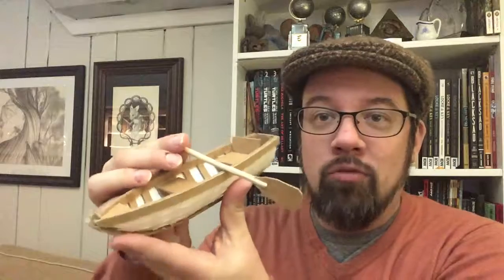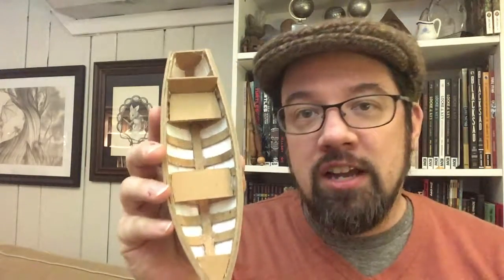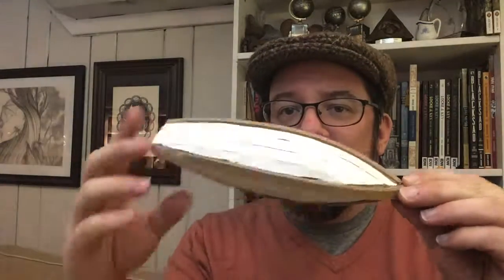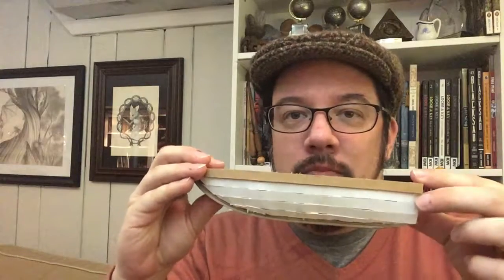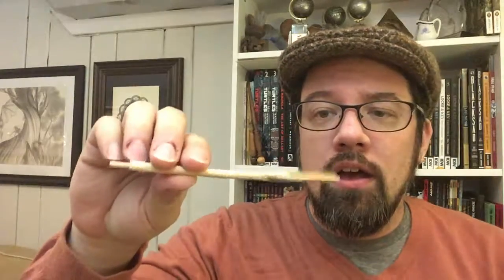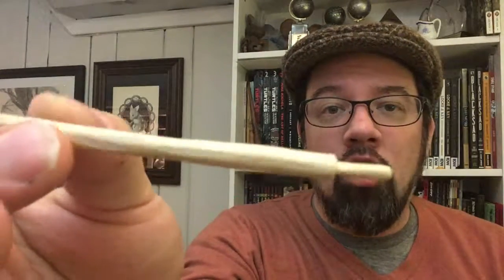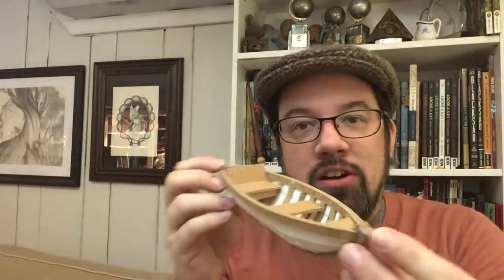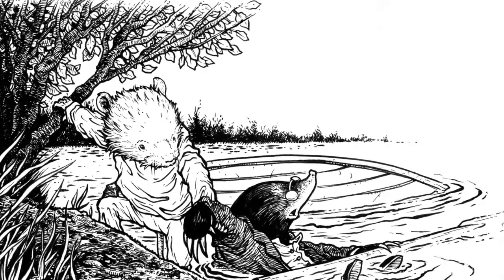Wind in the Willows Model: Rat's Boat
David Petersen (Mouse Guard) shows & explains his model of Ratty's Boat he made for reference while illustrating Wind in the Willows.